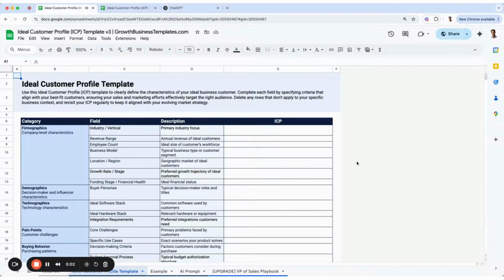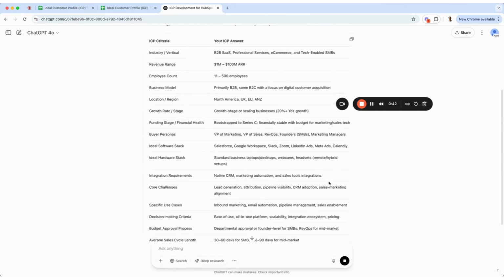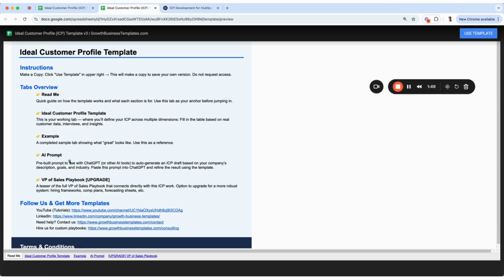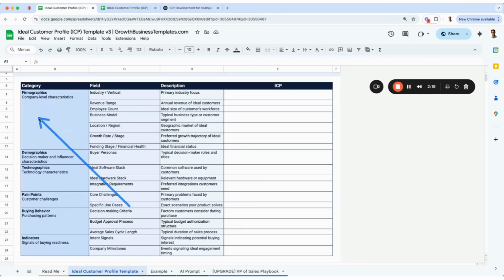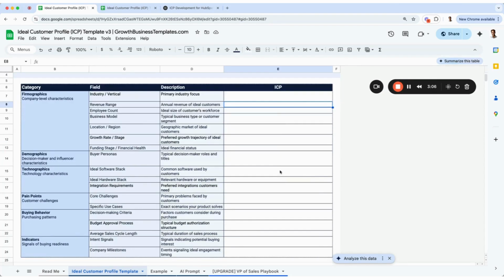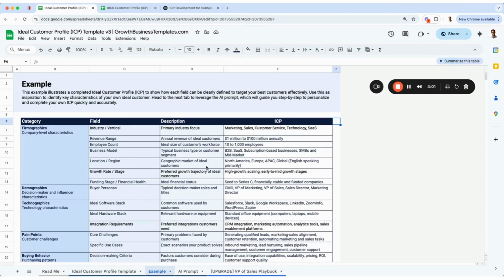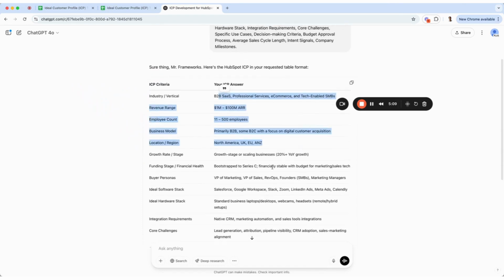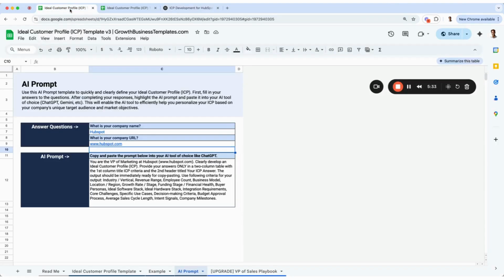Ideal Customer Profile (ICP) Template for Google Sheets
Learn how to use our Ideal Customer Profile (ICP) Template for Google Sheets in this demo video.

ABOUT ME
My name is Ian. I'm an ex-investment banker, turned go-to-market executive for venture-backed SaaS companies. I led sales and marketing for a startup that grew from $2 million in ARR to $18 million in 3 years.  We were eventually acquired and now I work for the parent company. Here, I share the systems and frameworks I use to run our sales and marketing teams. They provide me with strategic clarity and help me drive tactical execution. I hope they can do the same for you too!

If you want to see all of the operating templates I use as the VP of Sales and Marketing, you can find all of them within my go-to-market playbooks in the link below: